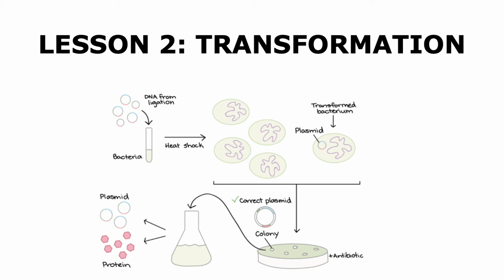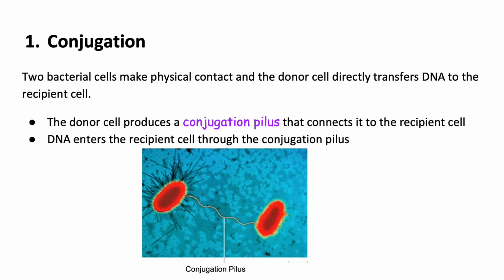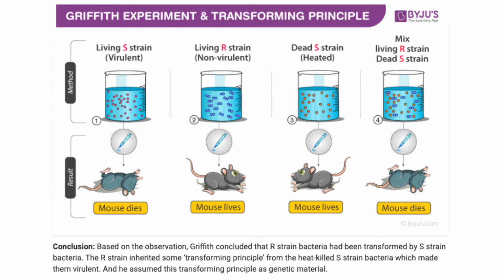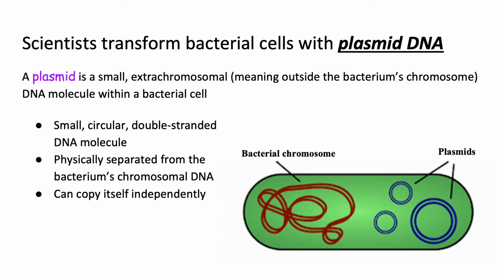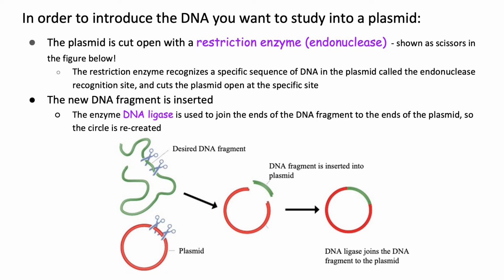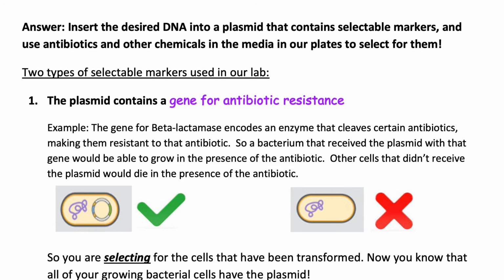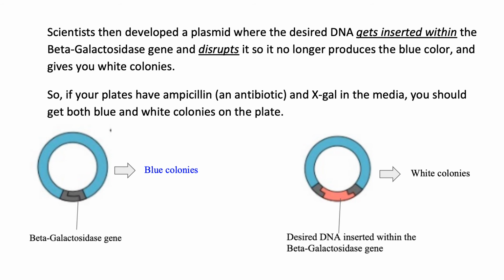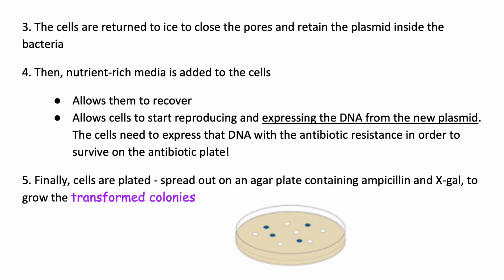LESSON 2 TRANSFORMATION